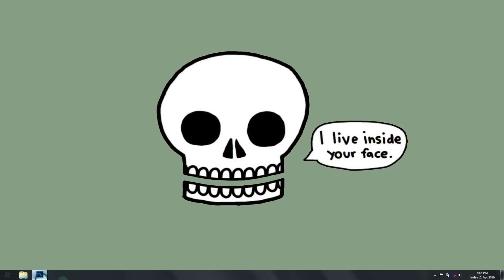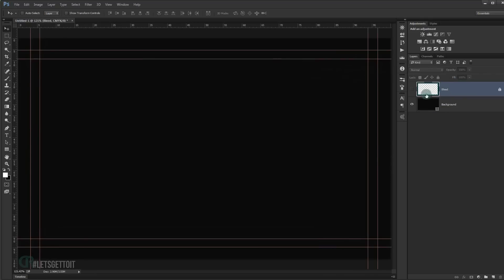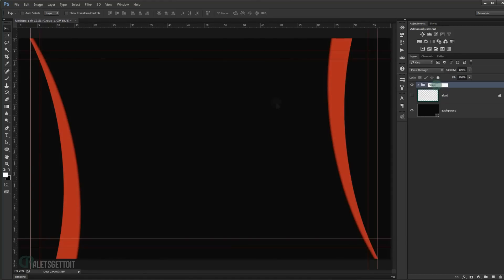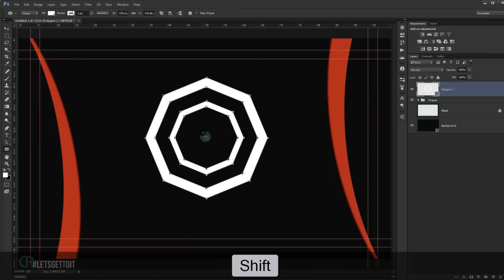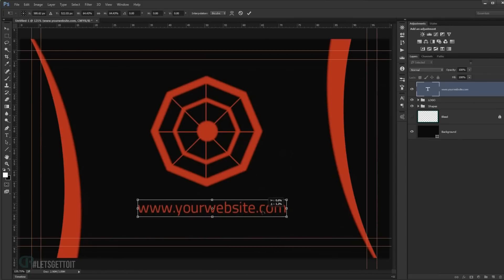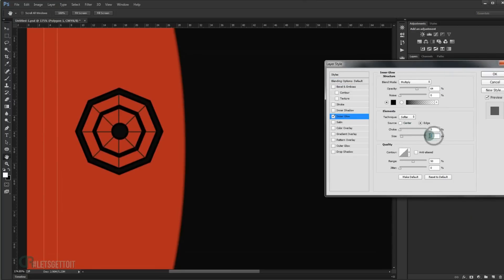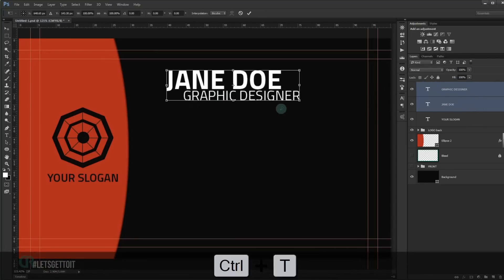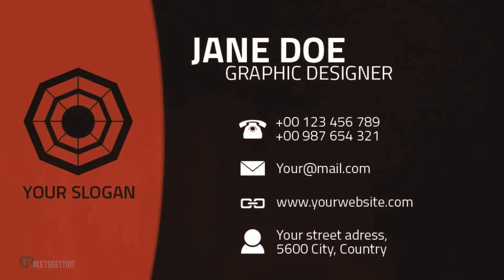Cool Creative Business Card + PSD - Photoshop Tutorial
In this Tutorial we'll see how to design an awesome Creative Business card using Adobe Photoshop, that can be used for any type of business.

—We do not sell tutorials or project files/templates, we'll appreciate your donation